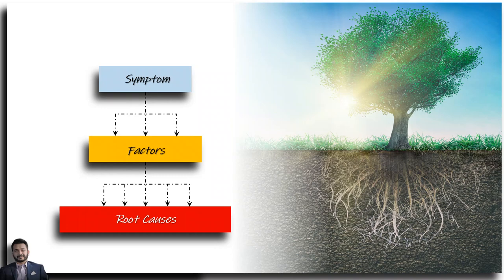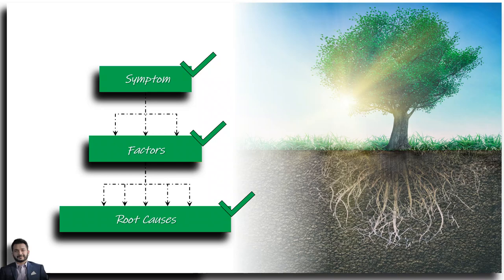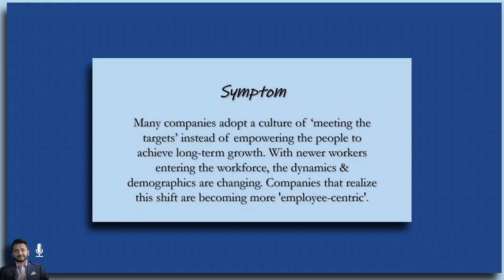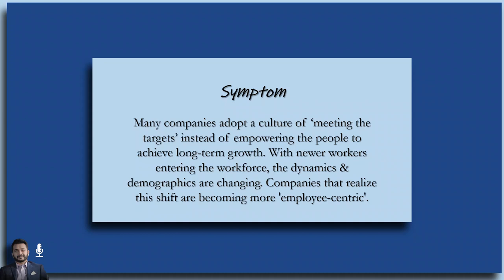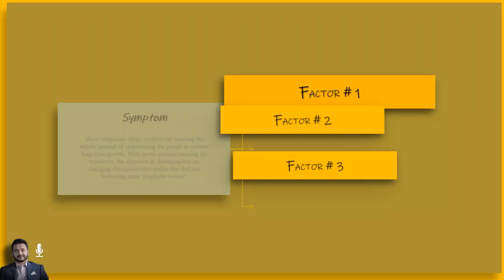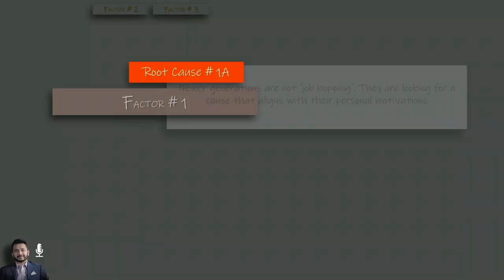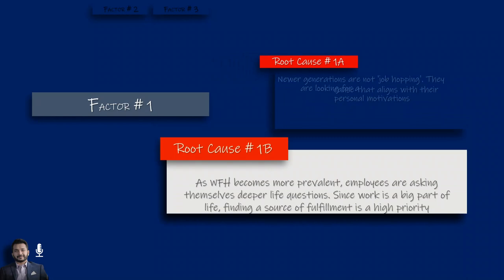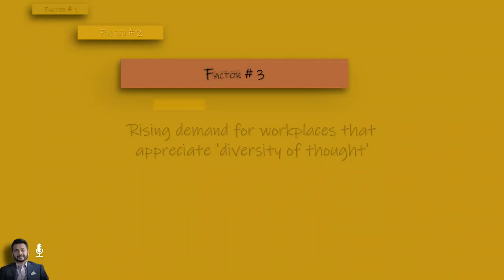ProblemSolving#20: Why Companies are Becoming More Employee-Centric?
In this video, I’ll be taking some problem-solving steps to deeply understand why more and more companies are evolving into employee-centric organizations. Many companies adopt a culture of ‘meeting the targets’ instead of empowering the people to achieve long-term growth. With newer workers entering the workforce, the dynamics & demographics are changing. Companies that realize this shift are becoming more 'employee-centric’.

We’ll start by defining the symptom of the problem, and break the issue [symptom] into 3 distinct factors. Then, you’ll dive deeper into each factor by identifying the underlying root causes into consumable chunks. Hopefully this exercise helps you think differently in the workplace, as you grow your leadership qualities.

💥 Share your tips by commenting how you’ll fix these issues 💥

MY FAVOURITE BOOKS:
✍️ “The Trusted Advisor” (by David Maister)
📚 “Principles: Life & Work” (by Ray Dalio)

WHO AM I: I’m Wahid, a business strategist, soon-to-be author and consultant working in Houston, Texas. I make videos that explore the strategies and tools that help us solve deeper problems, enjoy our workplace, and become better leaders. I also have an email newsletter that contains some quick thoughts + links to interesting videos

GET IN TOUCH: If you’d like to talk, I’d love to hear from you. I try my best to reply to things but please don’t take it otherwise if I can’t respond to every email!